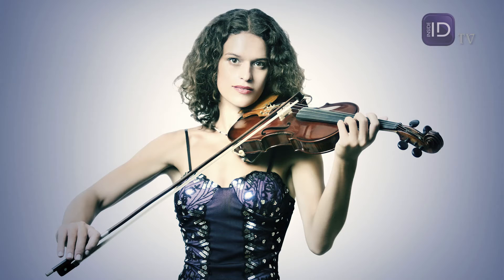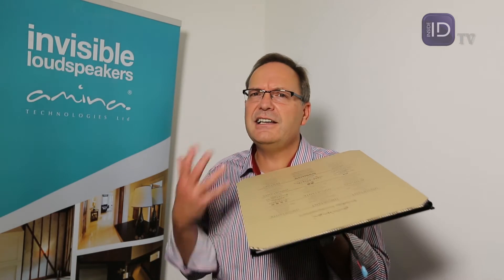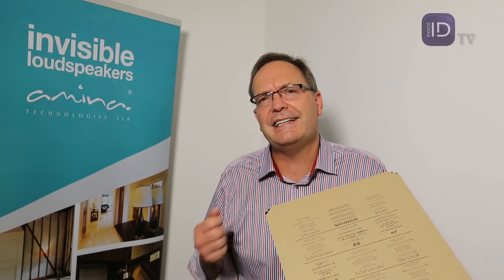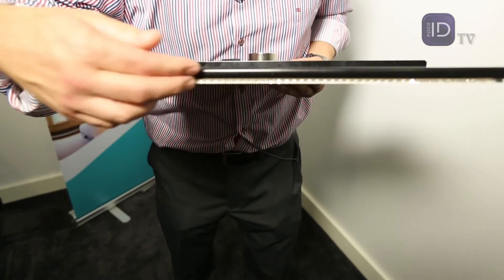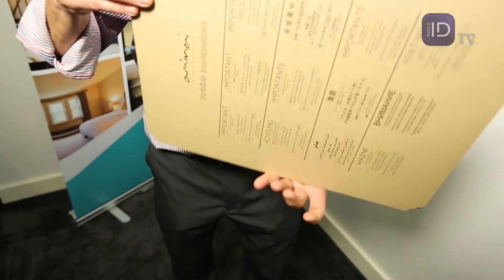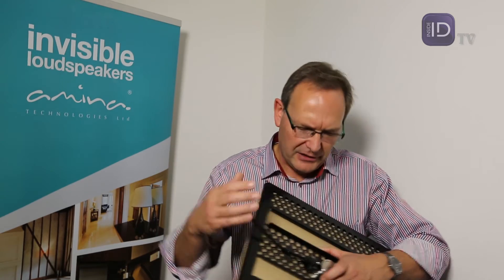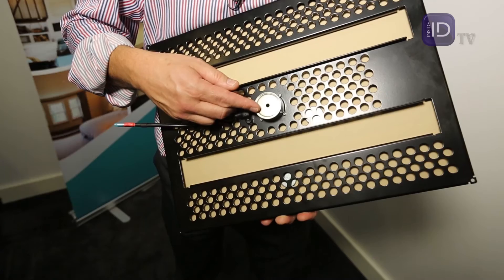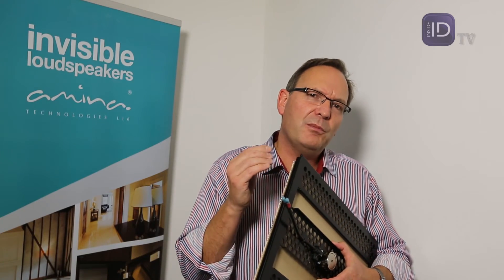Amina Invisible Speakers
Amina Technologies explains Invisible speakers, Inside ID talks to the inventor of the plaster over speaker Richard Newlove.